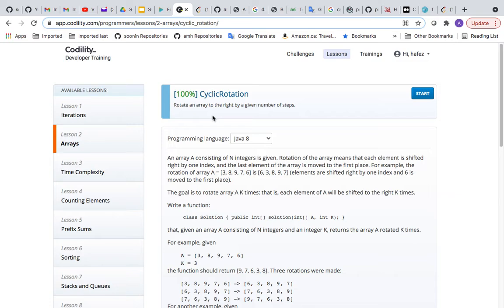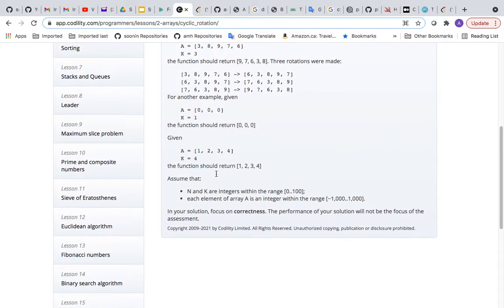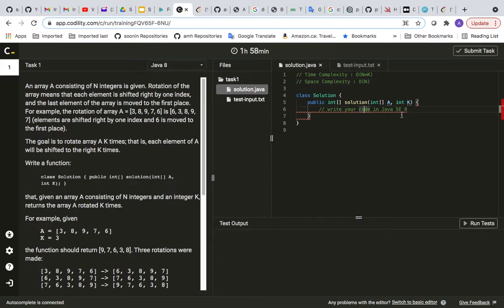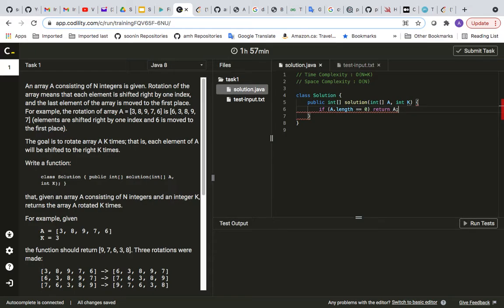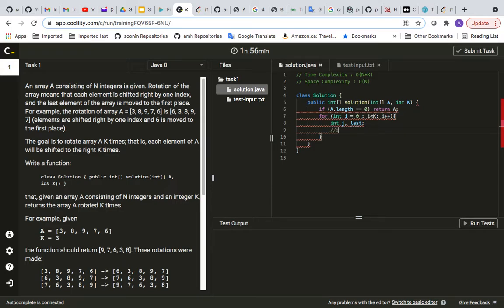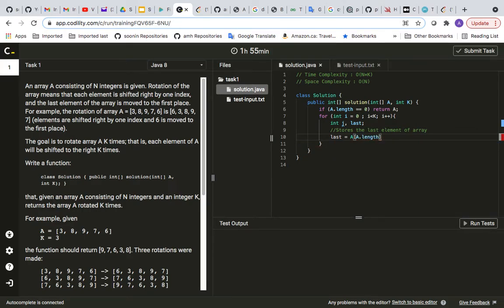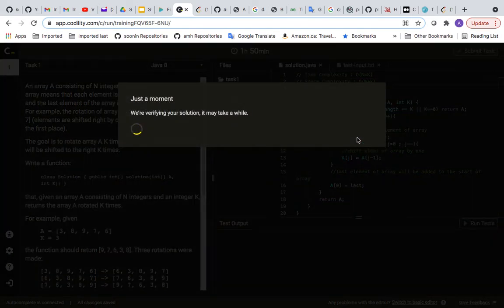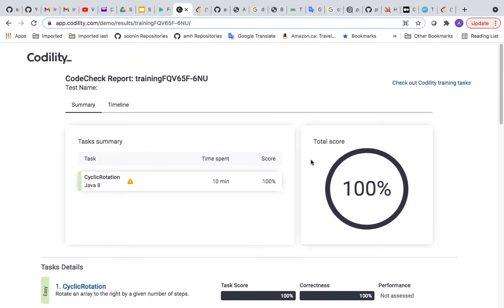Interview, Java Codility / CyclicRotation (Rotate an array to the right by a given number of steps)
Rotate an array to the right by a given number of steps.

An array A consisting of N integers is given. Rotation of the array means that each element is shifted right by one index, and the last element of the array is moved to the first place. For example, the rotation of array A = [3, 8, 9, 7, 6] is [6, 3, 8, 9, 7] (elements are shifted right by one index and 6 is moved to the first place).

The goal is to rotate array A K times; that is, each element of A will be shifted to the right K times.